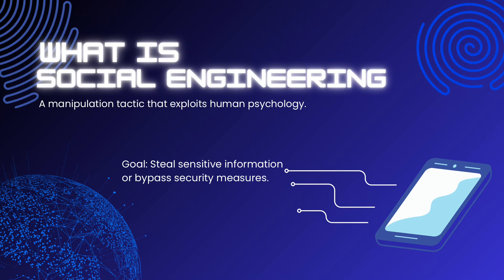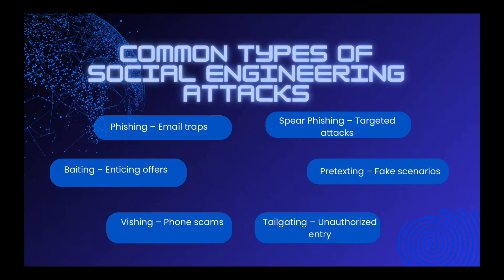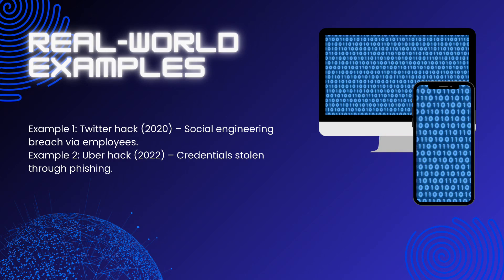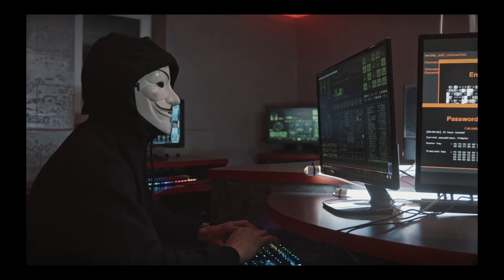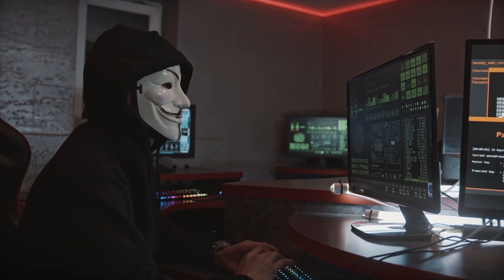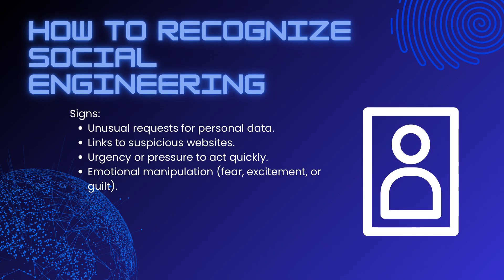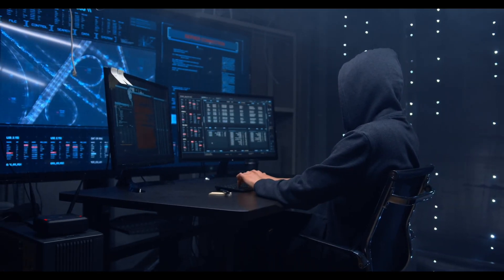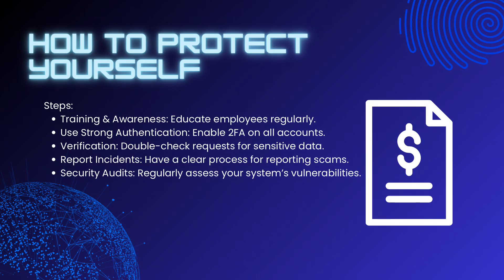What Are Social Engineering Attacks? How to Identify and Prevent Them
Social Engineering Attacks Explained: Types, Real Examples, and Prevention Tips

Social engineering attacks are one of the most dangerous cybersecurity threats, targeting people rather than systems. In this video, we break down the different types of social engineering attacks—like phishing, spear phishing, baiting, vishing, and tailgating—and show how hackers manipulate human behavior to gain access to sensitive information.

We also explore real-world cases, including the Twitter and Uber hacks, so you can see how even major organizations fall victim to these tactics. Most importantly, we provide practical tips and strategies to recognize and prevent these attacks, helping you stay safe online.

🔐 Watch this video to learn:

 • What is social engineering in cybersecurity?
 • Types of social engineering attacks (phishing, pretexting, baiting, and more).
 • Real-world examples of how companies were compromised.
 • How to recognize social engineering tactics and stay protected.

Stay alert! Awareness is the first line of defense against social engineering attacks.

📢 Have you experienced a phishing attempt or scam? Share your story in the comments below!

📌 i do Cisco packet tracer service if you need any help dm on Instagram: @leenaalberawiii

i do Cybersecurity and networks assignments